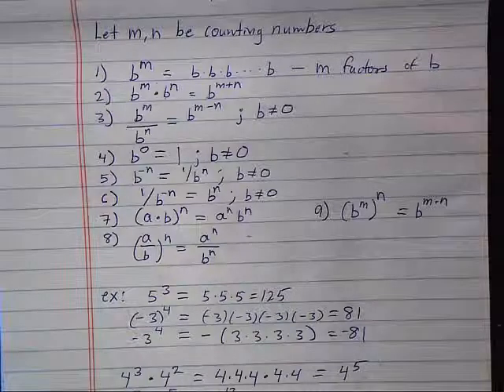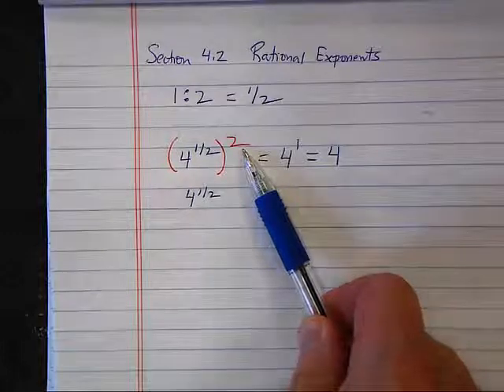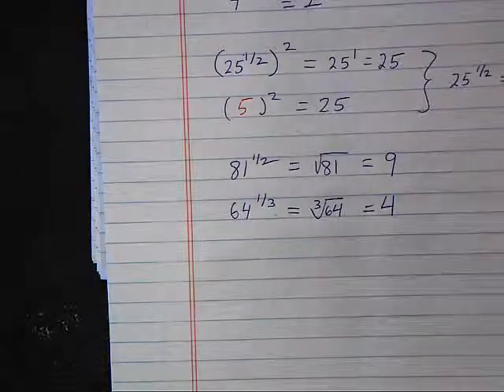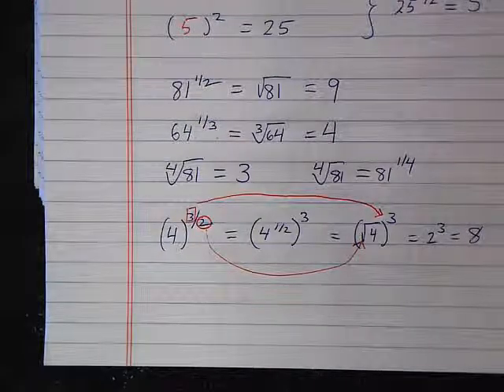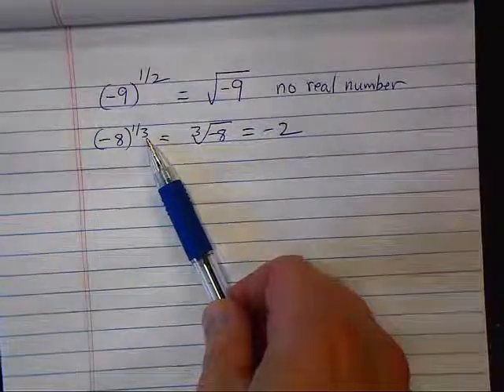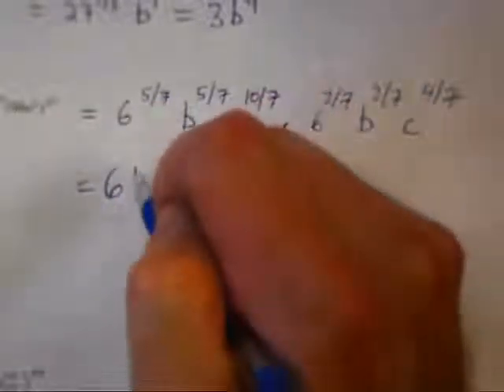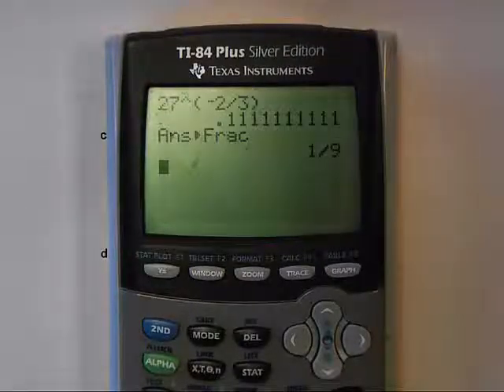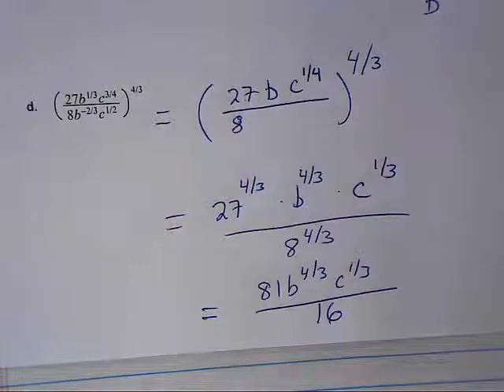Math1215 Lehman Section4-2